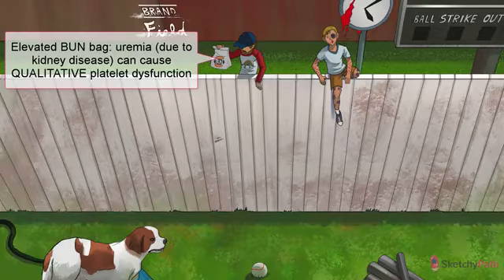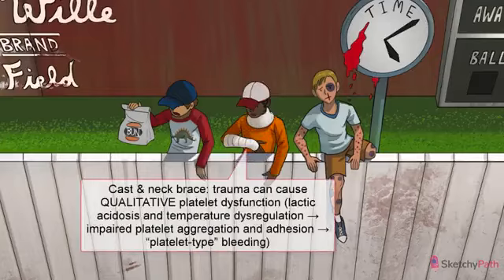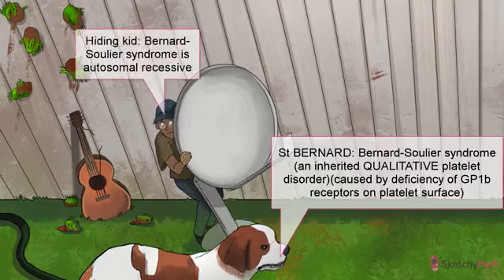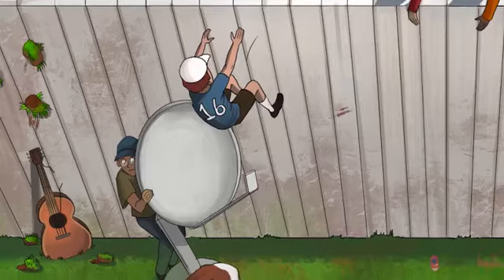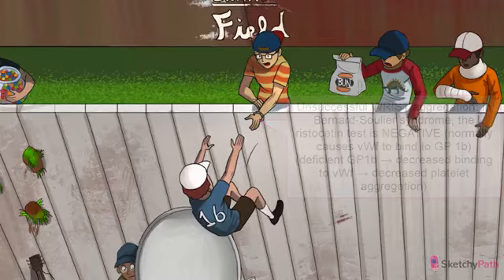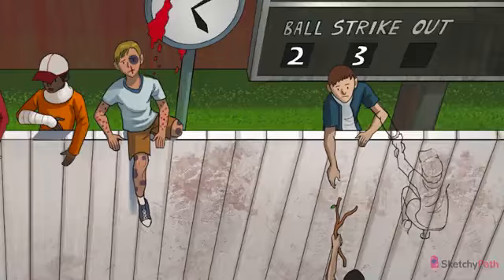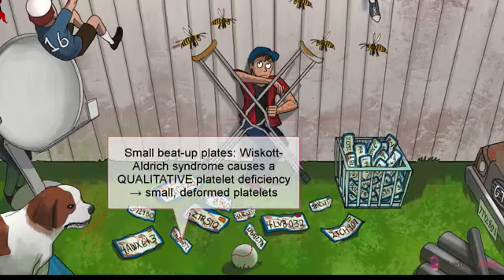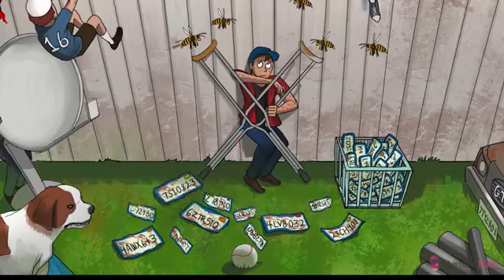Blood & Coagulation 3 2 Inherited Platelet Disorders